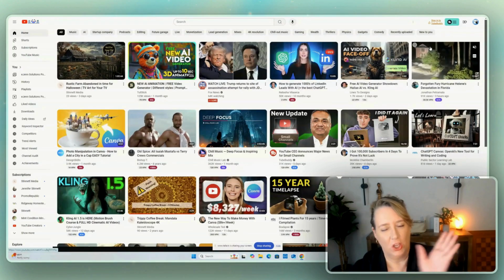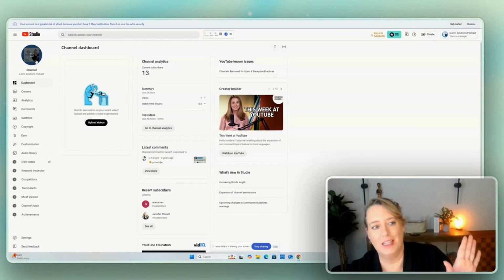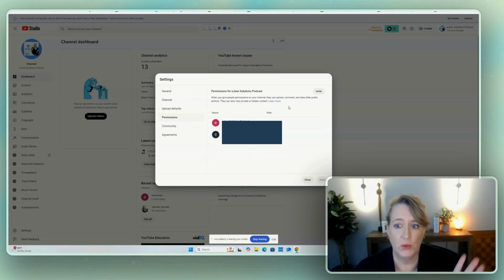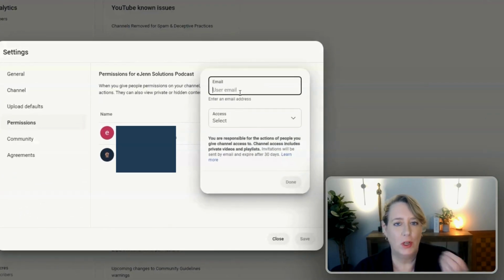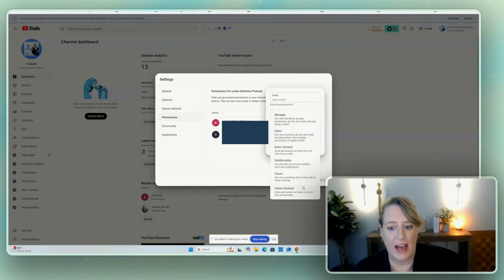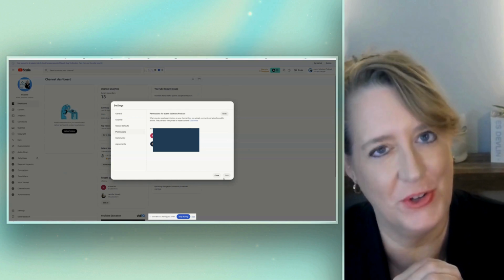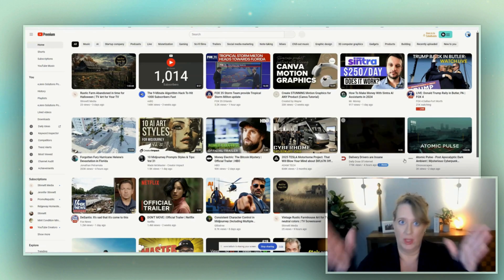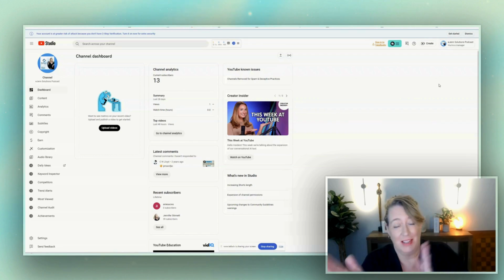ADD a Manager to Your YouTube Channel LIKE a PRO!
Want to add a manager to your YouTube channel like a pro? In this video, we'll show you step-by-step how to give someone access to manage your channel effectively. Master channel permissions with ease!

Join our Monthly Social Media tips to help your business social media by signing up (1 Newsletter a month)

⏱️⏱️ Chapters ⏱️⏱️ So You Can Click and Listen to the Parts You Want!

0:00 Overview of adding a manager to your YouTube channel.
0:20 - Logging into Your YouTube Account
0:50 - Accessing YouTube Studio
1:15 - Navigating to Settings and Permissions
1:40 - Inviting a New Manager
2:15 - Assigning the Right Access Level
3:00 - Finalizing the Invitation
3:30 - Troubleshooting: Finding the Correct Email
4:30 - Conclusion